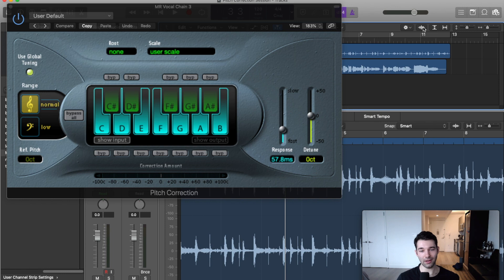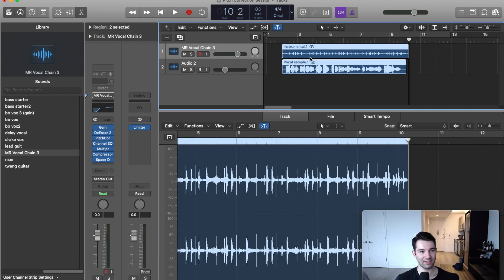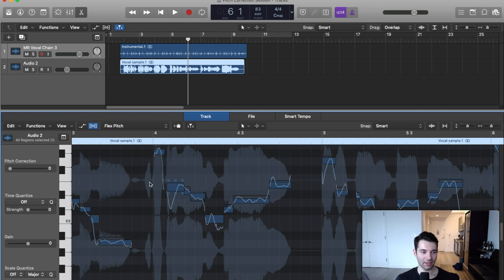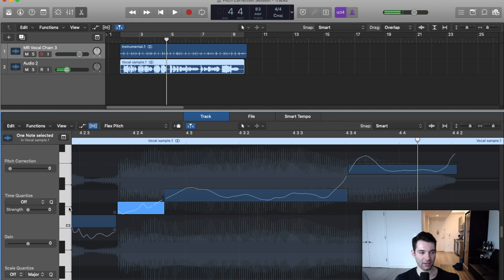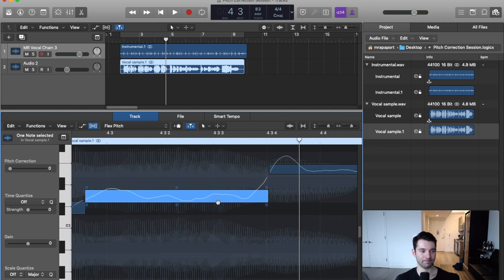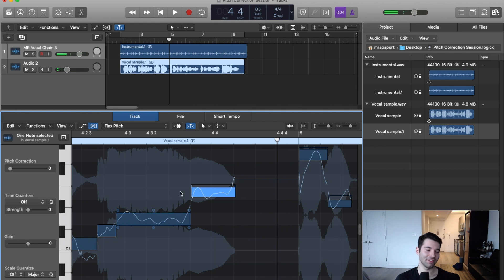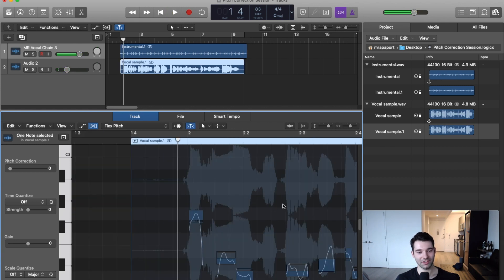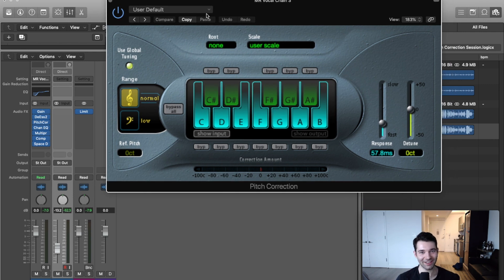How To Use Flex Pitch - Logic Pro Tutorial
In this video I continue in the second half of my autotune in Logic video using only built-in components. Here we go into all the features of setting up your audio track for Flex Pitch, and getting started editing your vocals.

Be sure to check out the first half of this tutorial on the Pitch Correction plugin